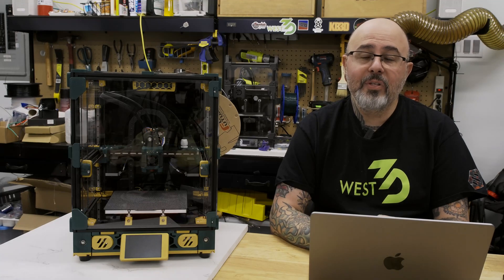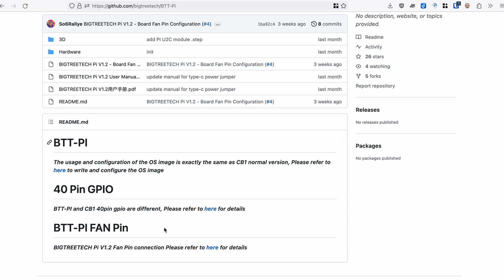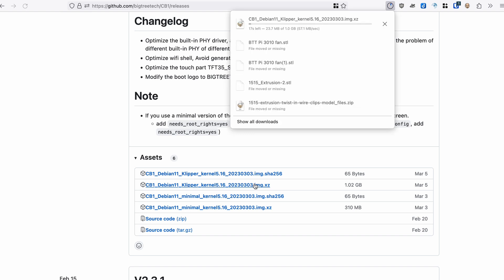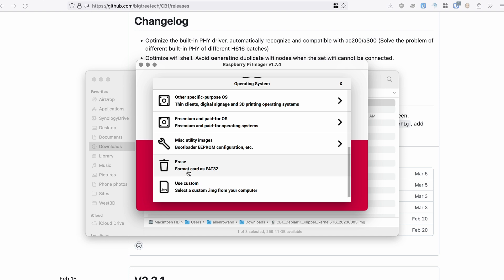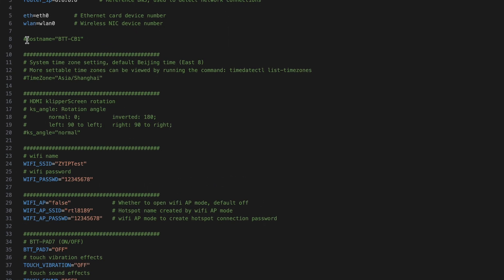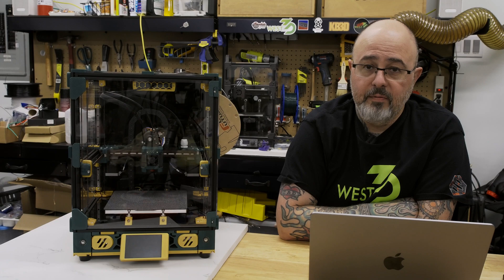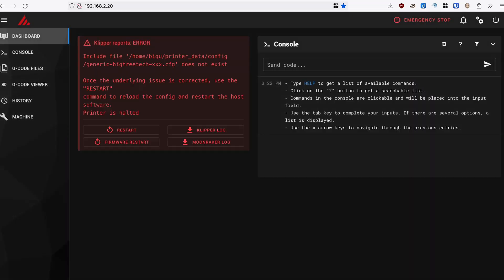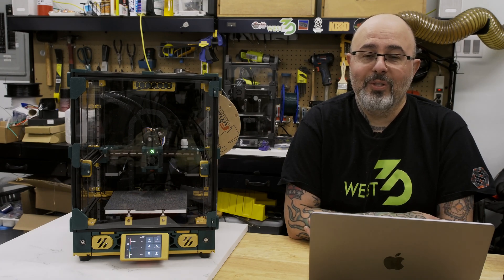Setting up the BTT Pi (or CB1)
How to install the system software to get your BTT Pi or CB1 system up and running with Klipper, Mainsail, and KlipperScreen. This is a little different than setting up a Raspberry Pi, but is quick and easy!
00:00 Introduction
00:33 Getting the OS image
02:05 Flashing the Micro SD card
03:08 Configuring the OS (name, time zone, network)
03:46 Enabling the TFT35 SPI driver
04:22 Booting the host
04:48 Getting into Mainsail
05:13 Conclusion